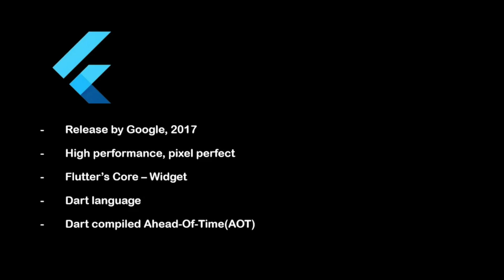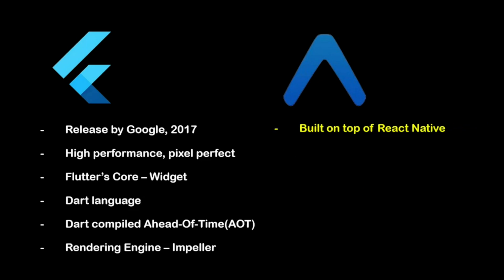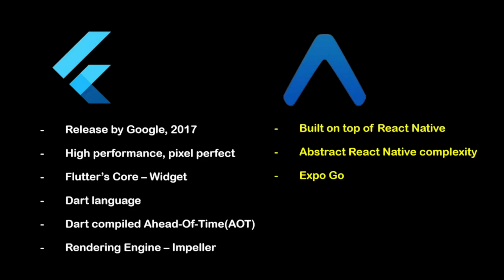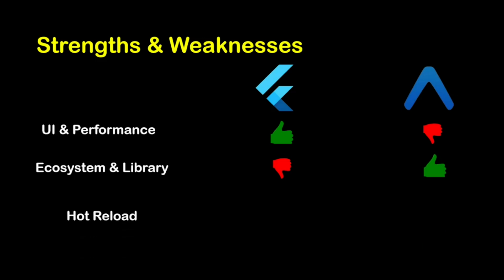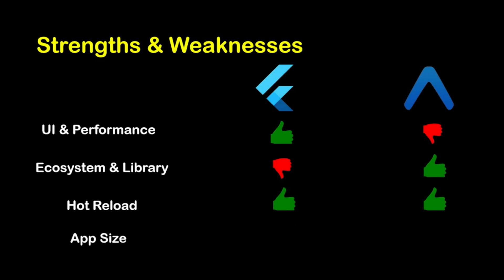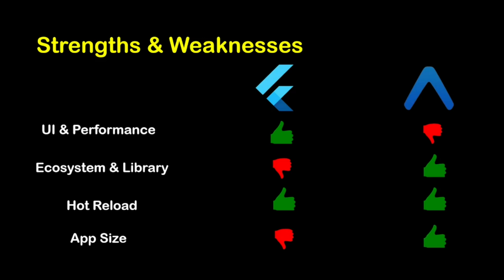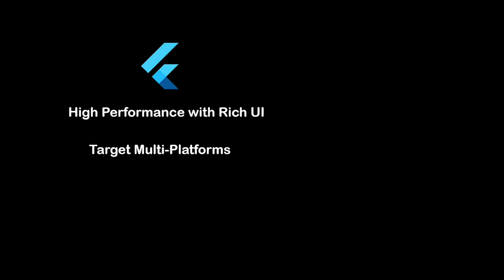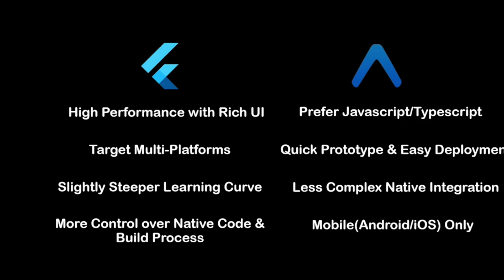Flutter vs Expo | Which is better in 2025 ?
In this video, we will compare flutter vs expo. Flutter and expo are both cross platform technology that used to build android/iOS application with just a single codebase. Hence, we’re going to break down the core differences between these two tools, compare their relative strengths and weaknesses, and guide you through choosing which one to use.

⏳ TIMESTAMPS :
00:00 Intro
00:34 Intro to Flutter
01:37 Intro to Expo
02:48 Strengths & Weaknesses
04:43 Final Guide